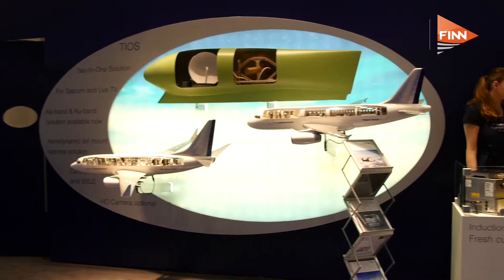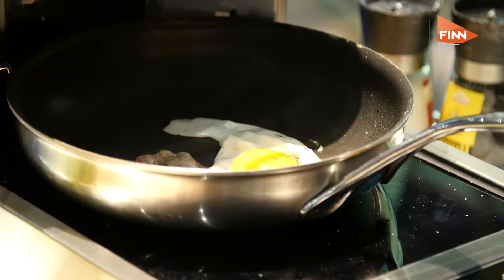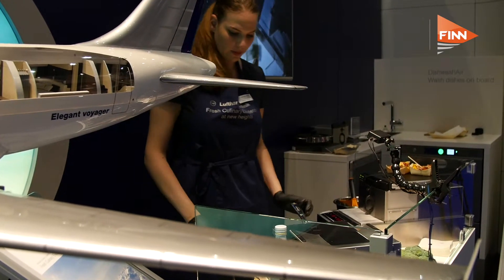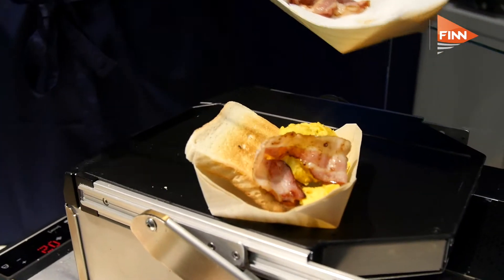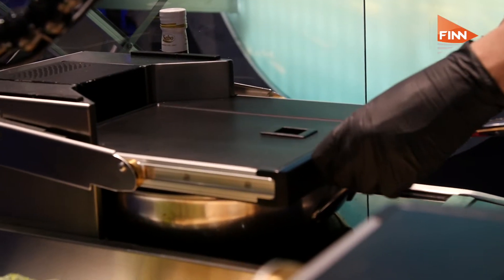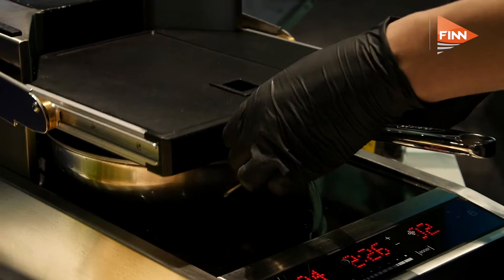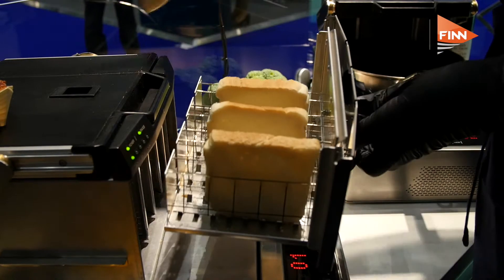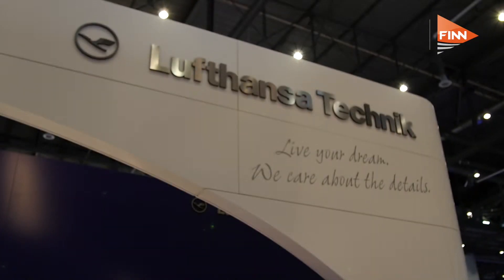Your in-flight meal is about to get tastier with Lufthansa Technik’s new cooking system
The idea of improving airline food is likely something we can all get on board with. At EBACE in Geneva recently, Lufthansa Technik demonstrated its Induction Cooking Platform.